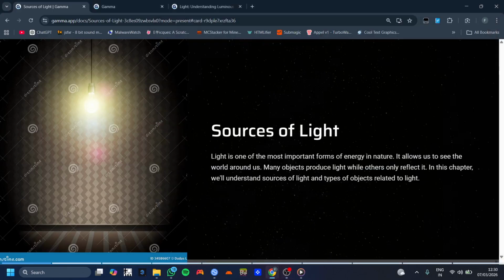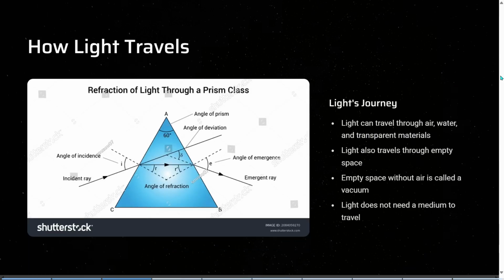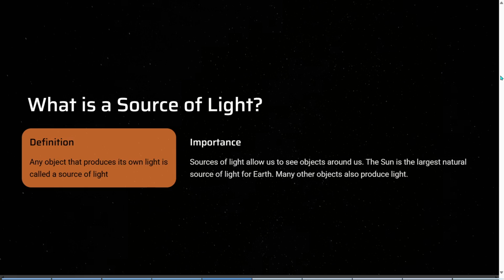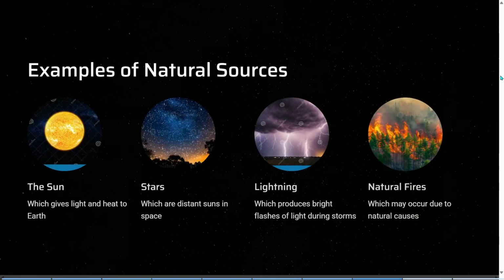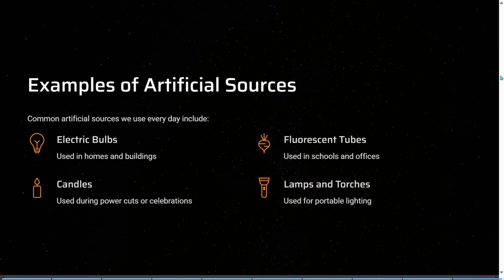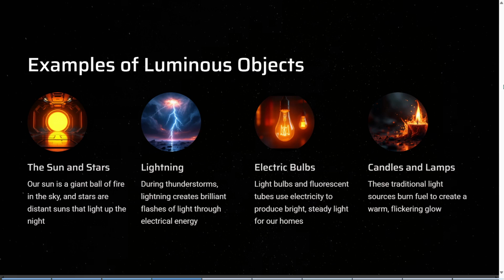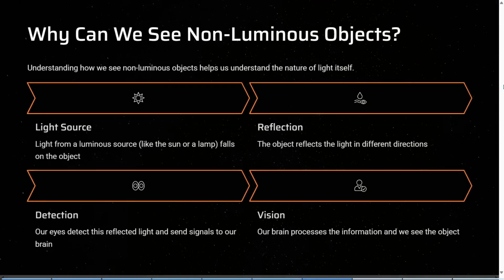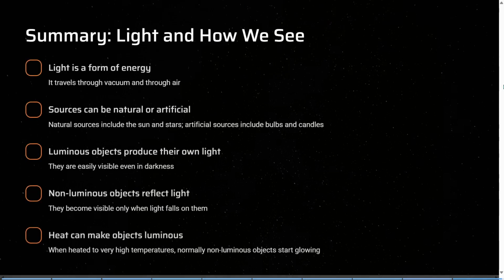Light and sources of light